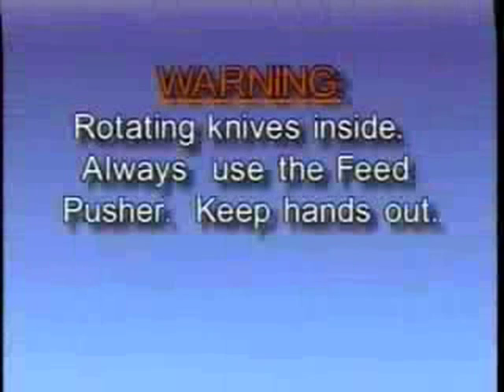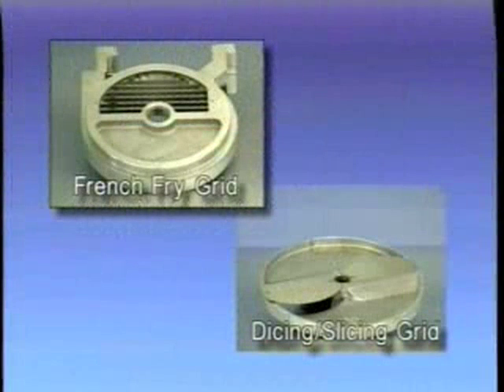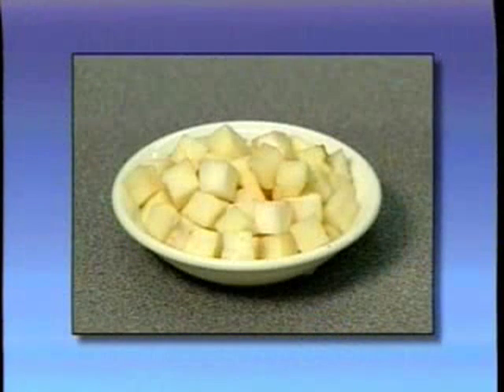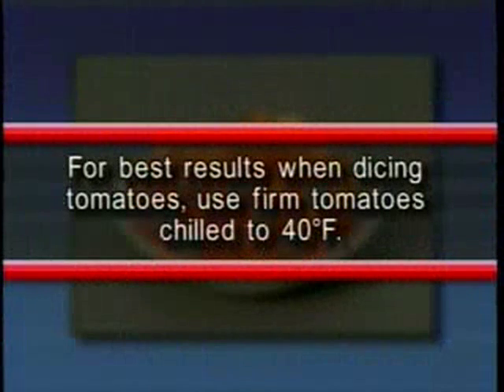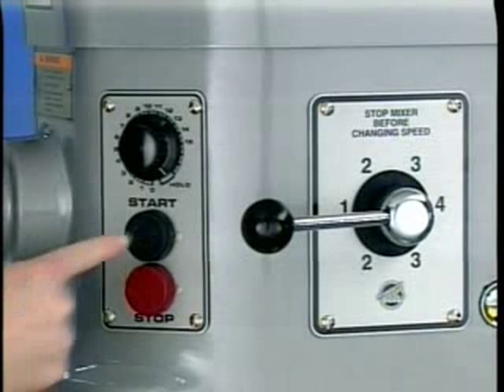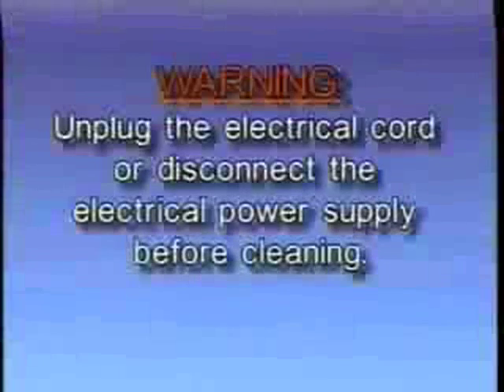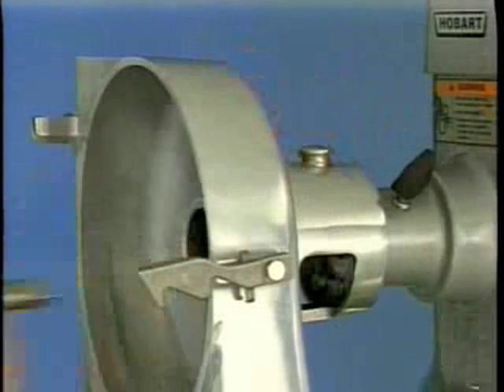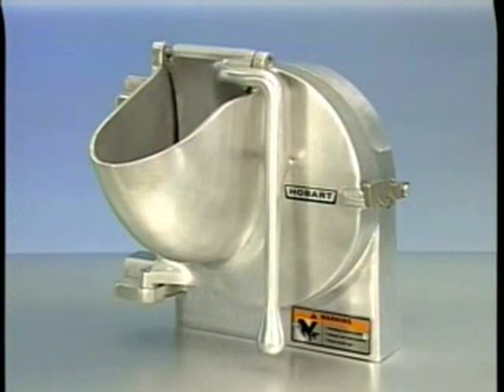Hobart - Dicer Attachment for 9" Vegetable Slicer Operation